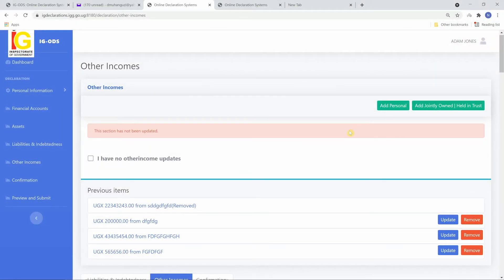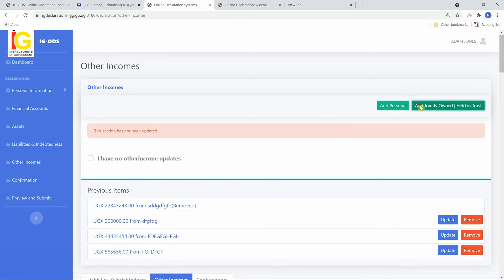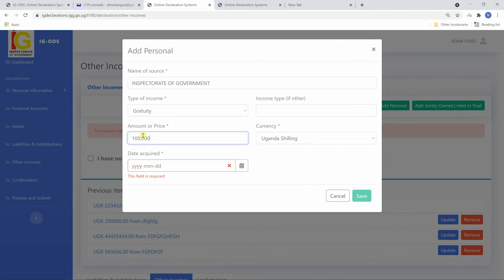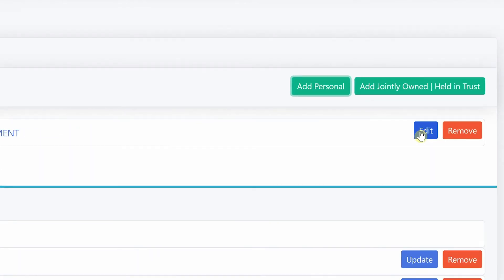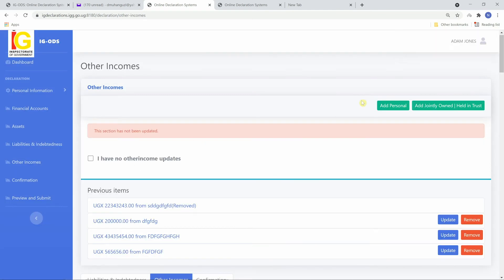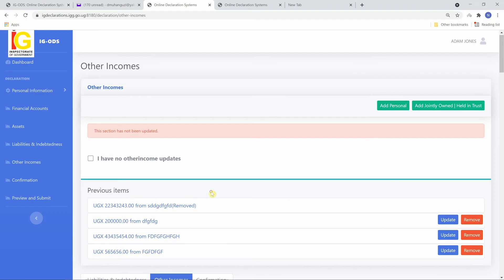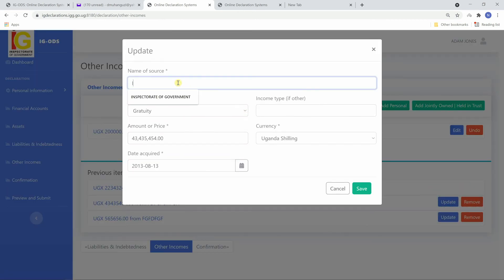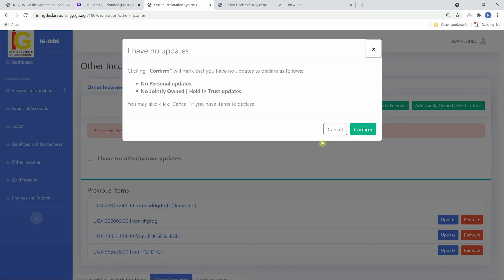15 How to fill Other Incomes received Section